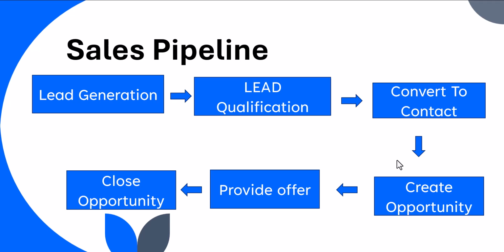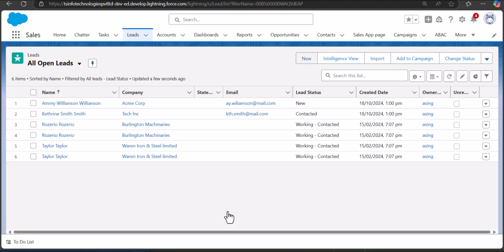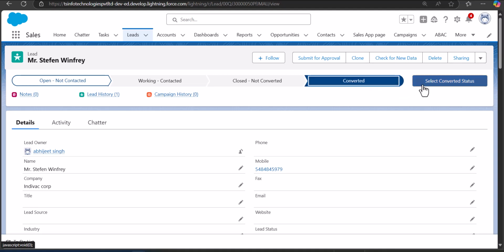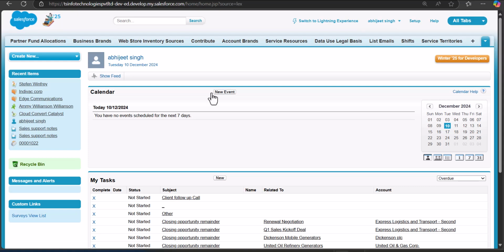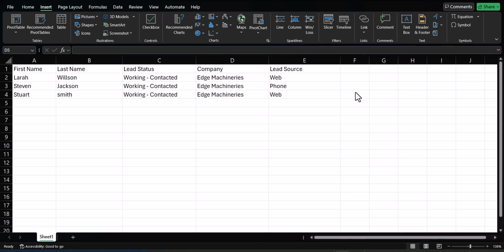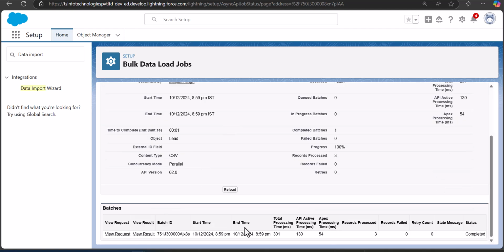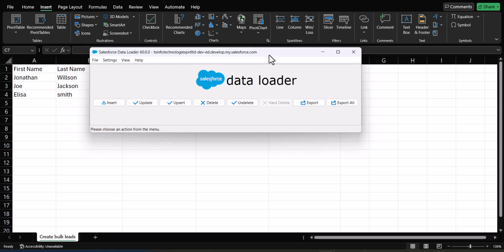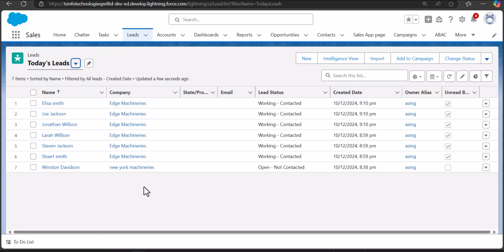What are Leads in Salesforce | Create bulk leads in Salesforce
In Salesforce, a lead is a potential customer or organization that has expressed interest in a company's products or services but has not yet purchased.
In this video, I will explain Leads in Salesforce and their significance in the sales process. We will learn about key fields like Lead Source and Lead Status and how they help track and manage potential customers.
Additionally, I will explain three methods for creating leads: manually through the Salesforce UI, using the Data Import Wizard in bulk, and with the Data Loader.